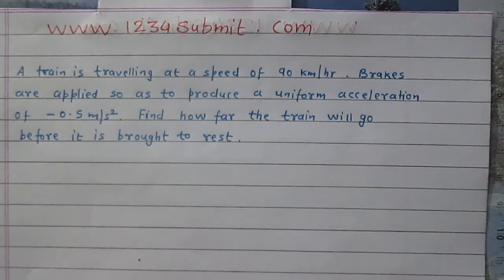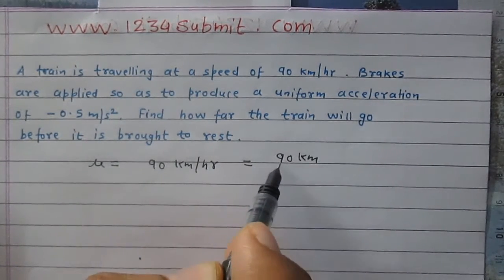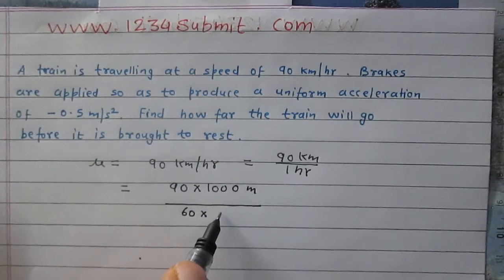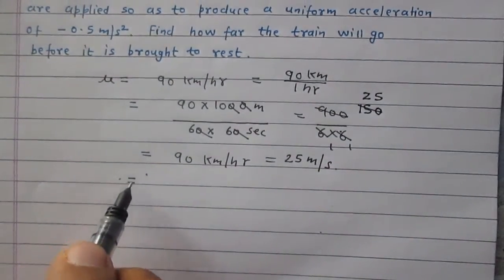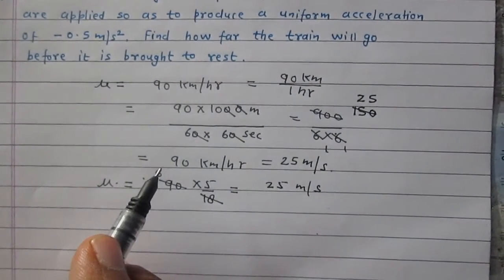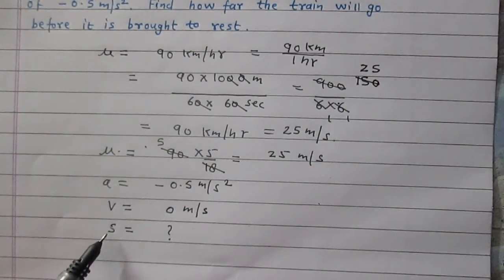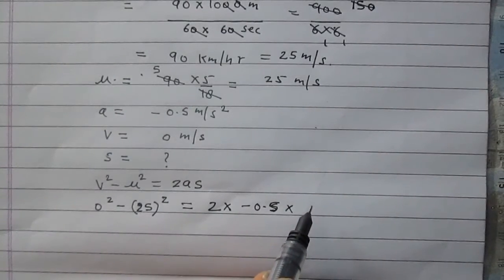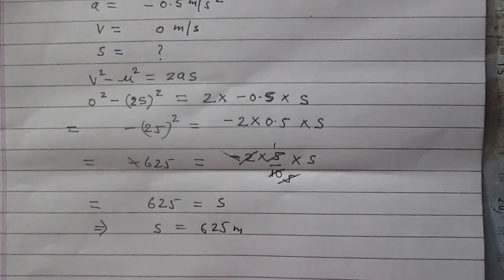Motion class 9 PHYSICS NCERT intext problem 2 page 110 CBSE CCE